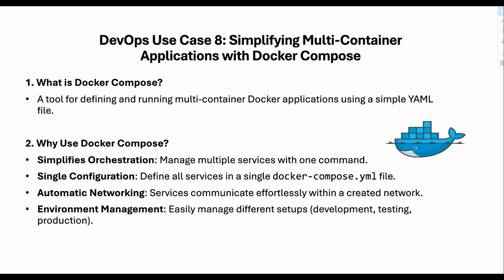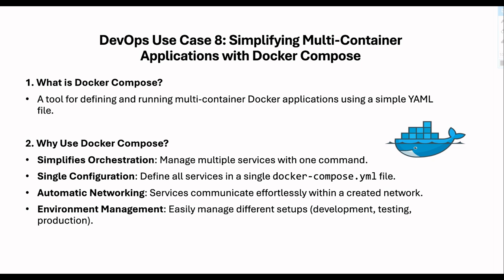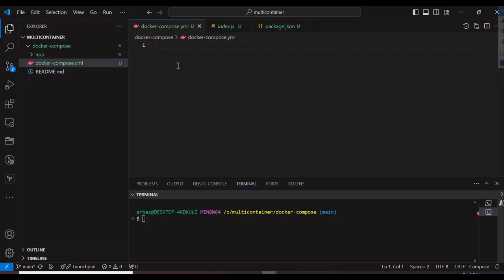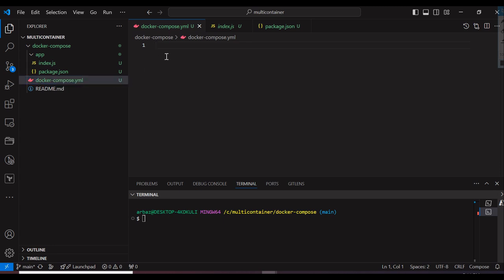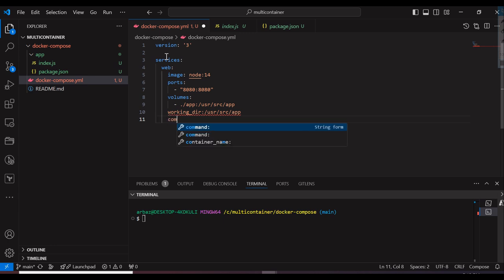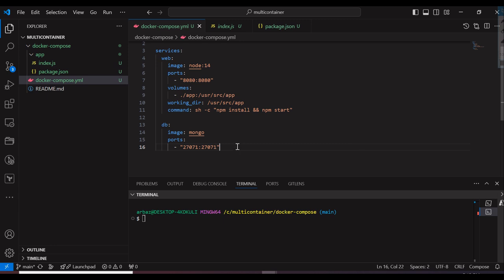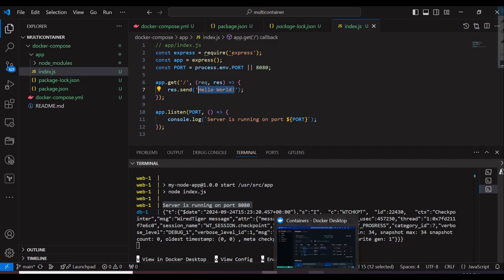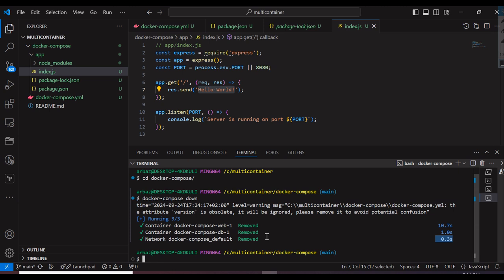Master Building Applications with Docker Compose | DevOps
In this video, we walk you through how to build and manage local applications using Docker Compose! If you’re working with multi-container applications or want to simplify your local development environment, Docker Compose is the tool you need. Whether you're building a web app, API, or microservices architecture, Docker Compose allows you to manage all your containers with a single YAML file.

Understand the basics of Docker Compose and how it simplifies multi-container application management.
Why Use Docker Compose?

Explore the key benefits of Docker Compose for local development, including service orchestration, automatic networking, and environment management.
Setting Up Docker Compose

Step-by-step instructions on installing Docker and Docker Compose on your local machine.

Learn how to build a multi-service application with a web server and a database using a simple docker-compose.yml file.
Running Your Application

See how easy it is to spin up your entire application with one command docker-compose up.
Managing Your Application

Learn key Docker Compose commands to stop, restart, view logs, and scale your services.
Best Practices for Docker Compose

Discover tips and best practices to keep your Docker Compose projects organized and efficient.
🔧 Commands Mentioned:

Start Services: docker-compose up
Stop Services: docker-compose down
View Logs: docker-compose logs
Scale Services: docker-compose up --scale
💡 Key Takeaways:

Simplify local development with Docker Compose.
Manage multiple containers and services using a single YAML configuration file.
Boost productivity by easily scaling, managing, and deploying your applications locally.
🛠️ Tools Used:

Docker: A platform to build, run, and manage containers.
Docker Compose: A tool for defining and running multi-container Docker applications.

01:00 – Why Use Docker Compose?
02:00 – Setting Up Docker Compose
03:30 – Creating a Sample Application
05:00 – Running the Application
06:30 – Managing Services with Docker Compose
08:00 – Conclusion